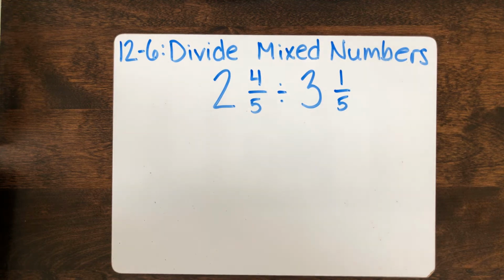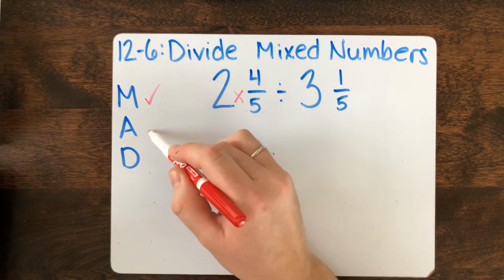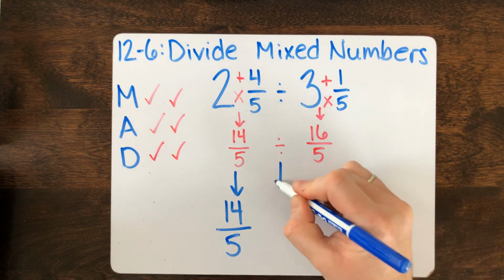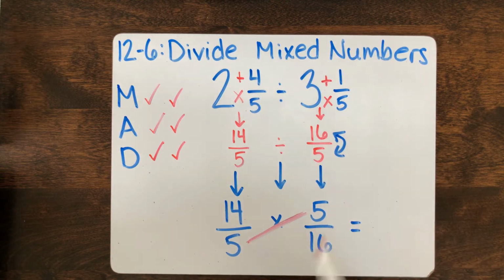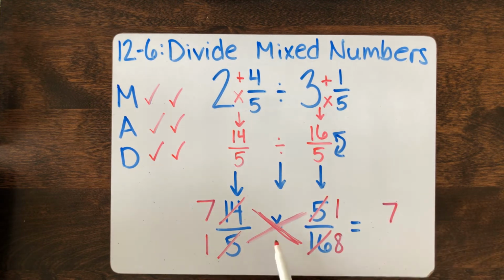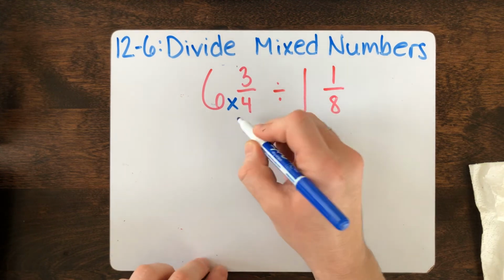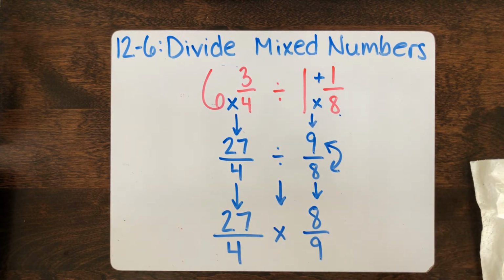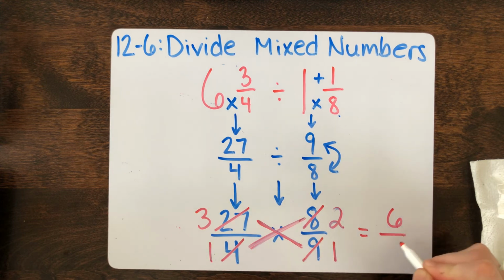Divide Mixed Numbers